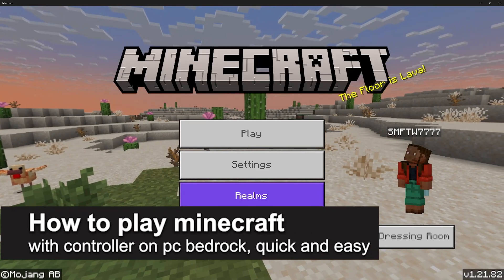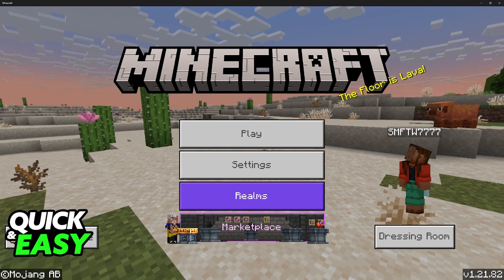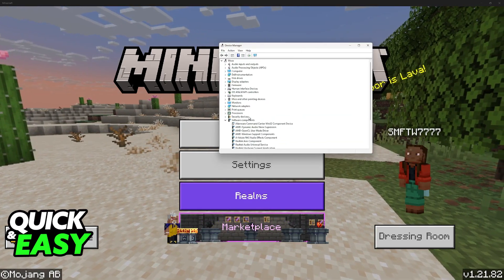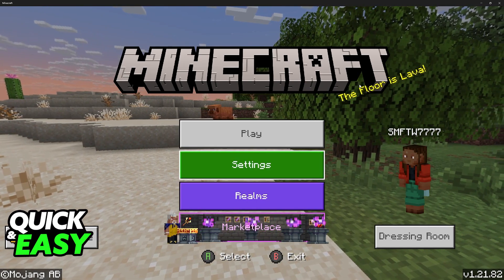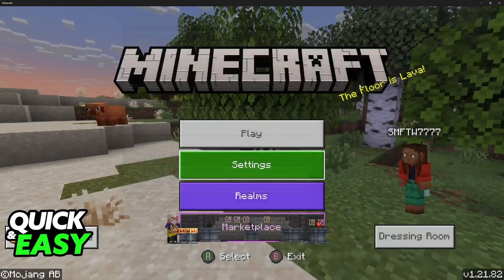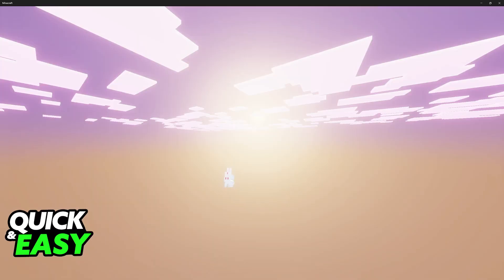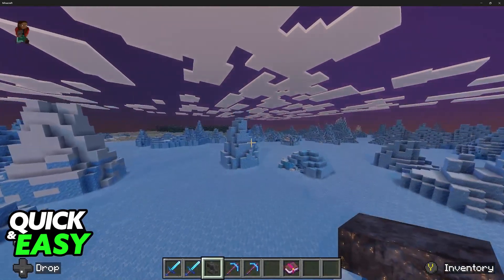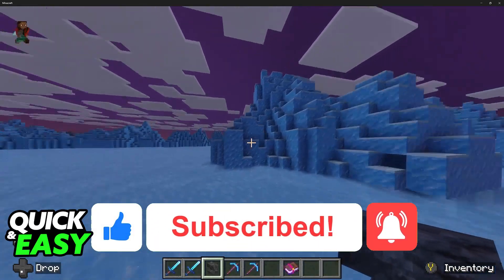How To Play Minecraft With Controller on PC Bedrock (2025) - Step by Step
I will solve your doubts about how to play minecraft with controller on pc bedrock, and whether or not it is possible to do this.

I hope I have helped you with the video!